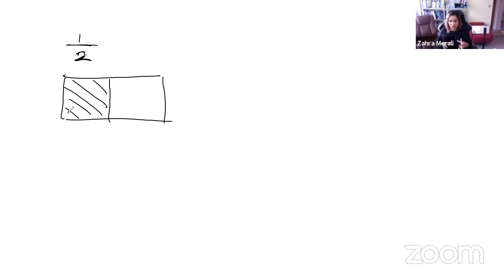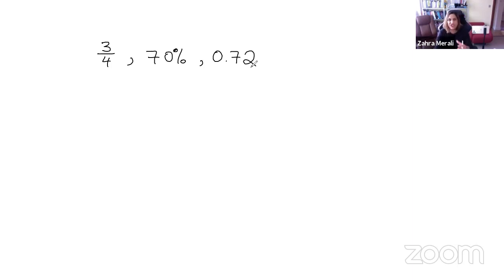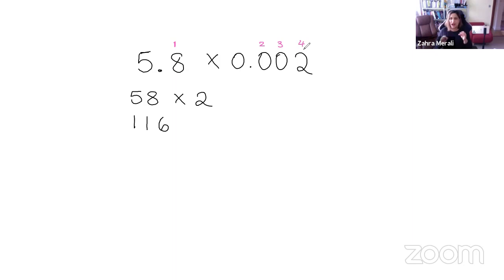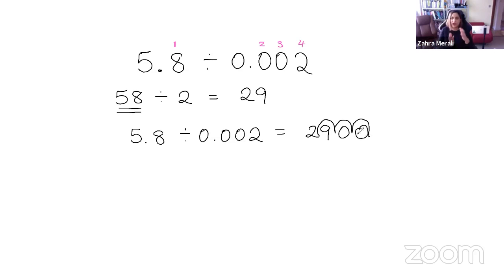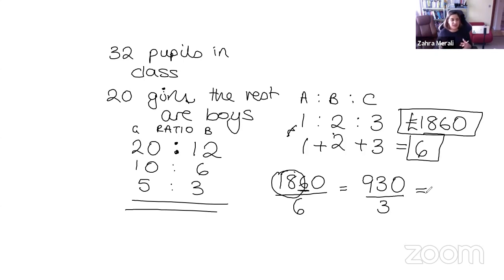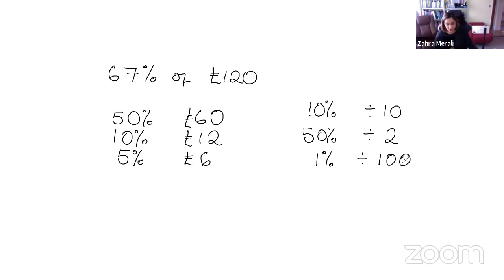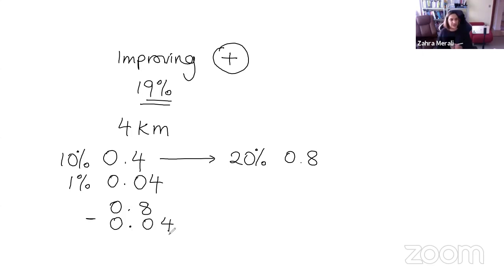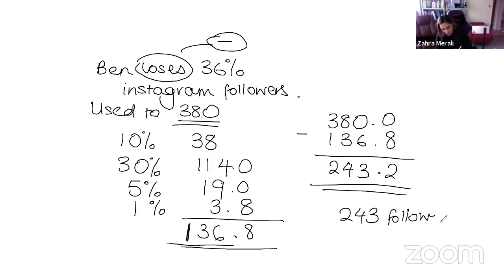GCSE Maths lessons - Ratio & Proportion and Fractions, Decimals & Percentages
Everything you need to know about ratio & proportion and fractions, decimals & percentages for your Maths GCSE!

Good luck!